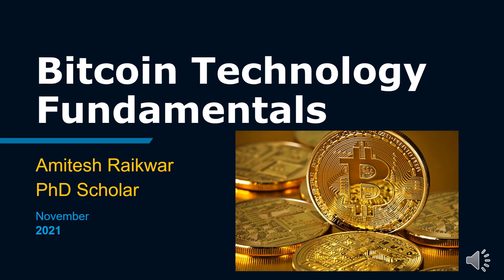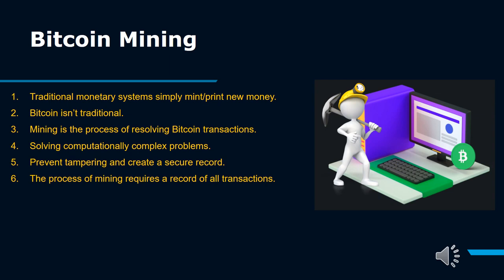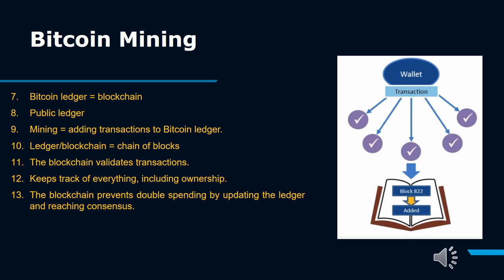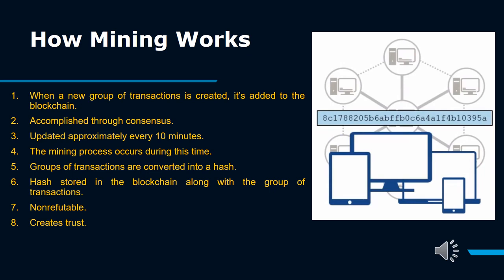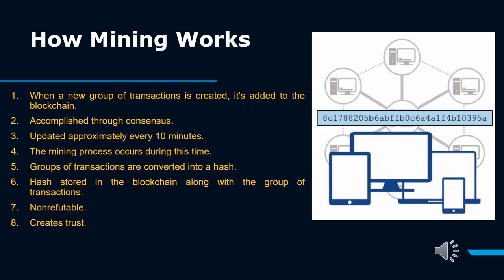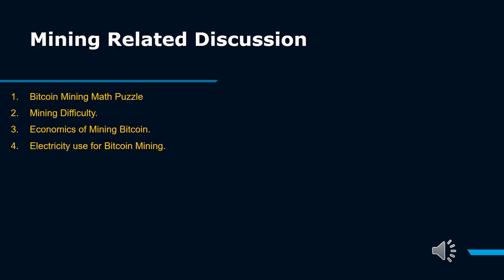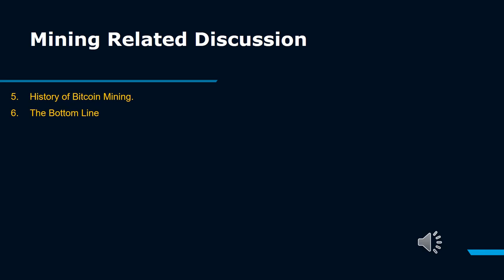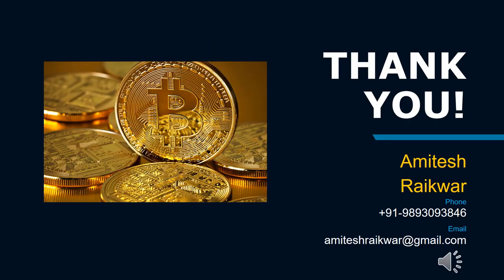Bitcoin Technology Fundamentals Tutorial 3 – Bitcoin Mining